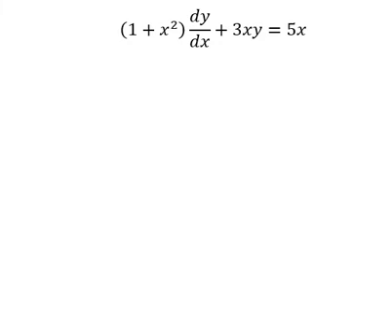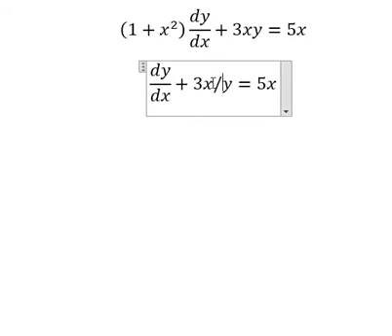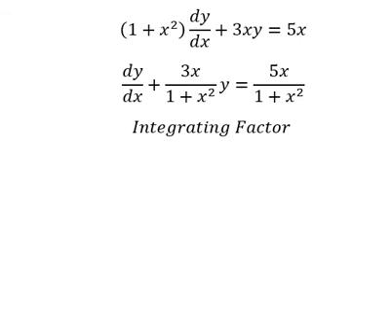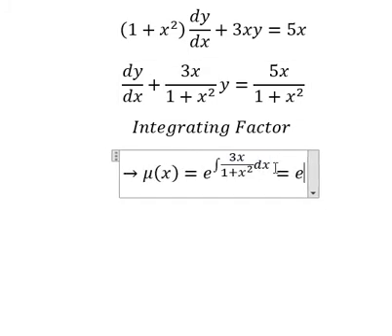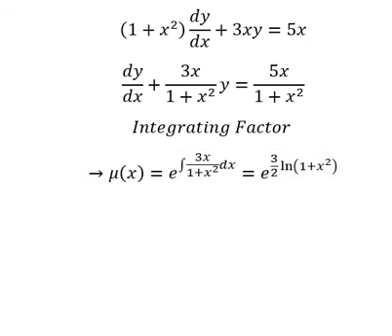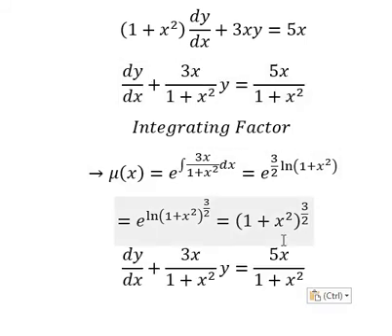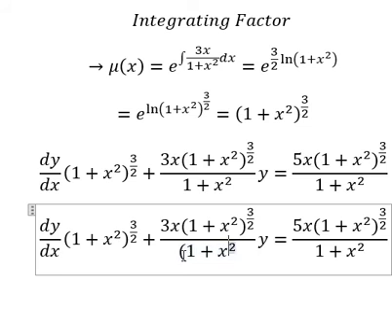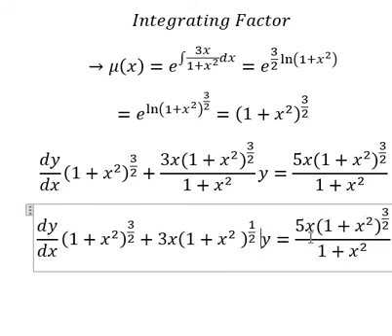Calculus Help: Linear Differential equations - Integrating Factor - (1+x^2 ) dy/dx+3xy=5x